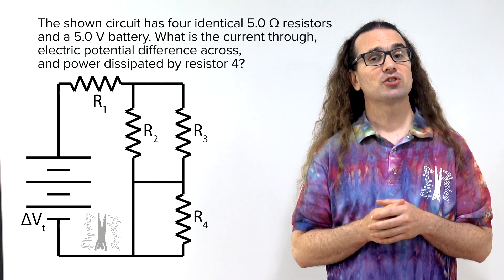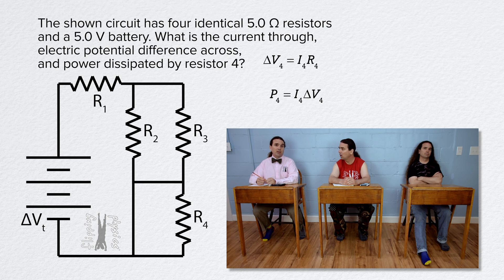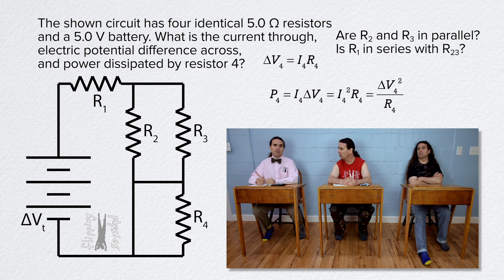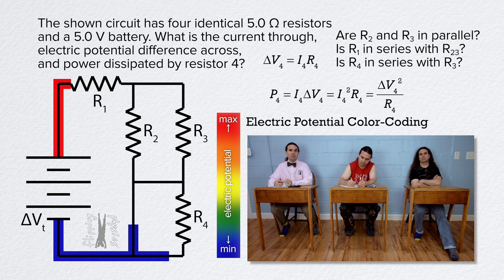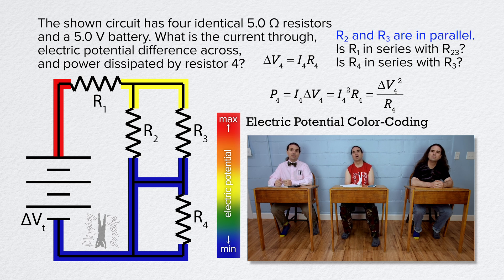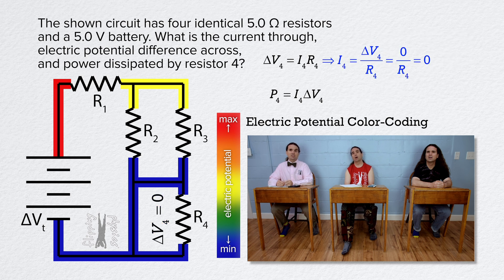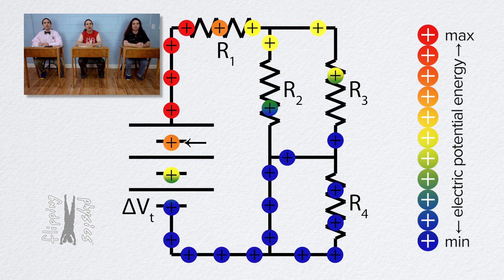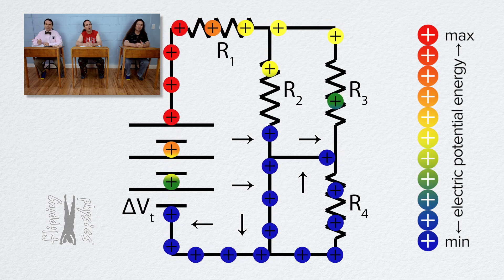Resistor Circuit Example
A combination series and parallel resistor circuit which includes a short circuit. Includes an animation of the electric potential energy of the charges as they move through the circuit.
This is an AP Physics 1/JEE/NEET Topic.

Previous Video: Intermediate Series and Parallel Resistor Circuit Demos and Animations

Thank you to Diann Sloan, Josh Williams, Scott Carter, and Jonathan Everett for being my Quality Control Team for this video.

Content Times:
0:00 The example
0:20 Brainstorming
1:34 Electric Potential Color-Coding
3:17 Solution
4:05 Circuit Animation